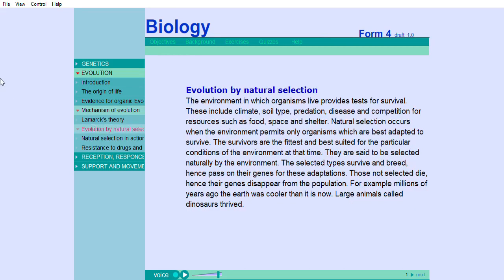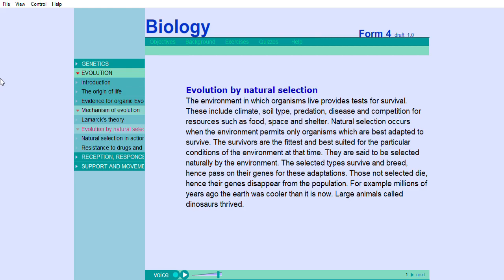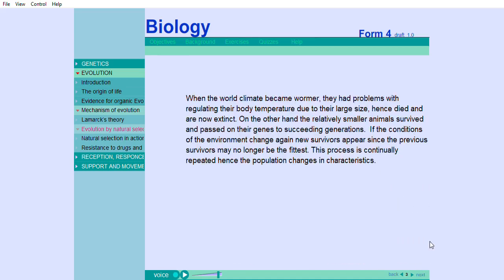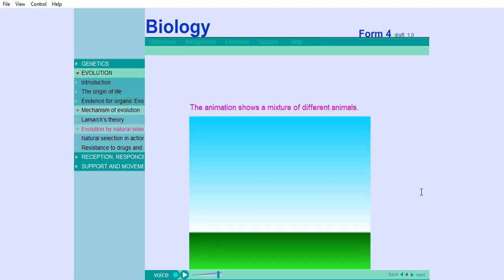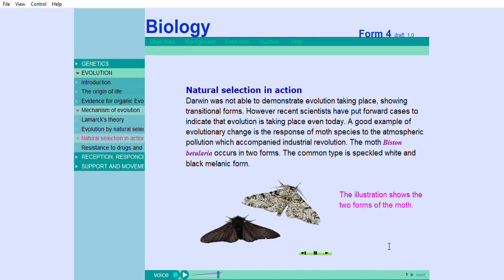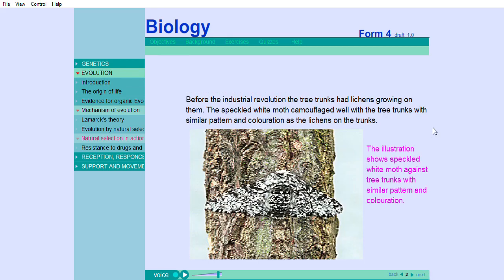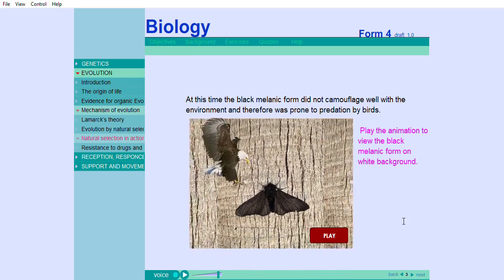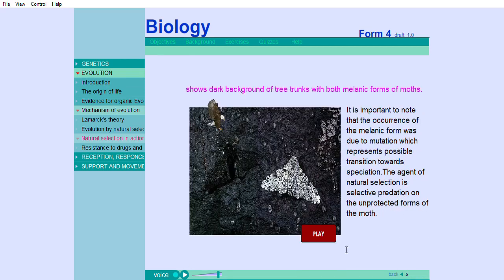Survival of the Fittest: Real-life Natural Selection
Explore the concept of survival of the fittest through real-life examples of natural selection in action. See how species adapt and evolve to thrive in their environments!
In a world where adaptability is the key to thriving, "Survival of the Fittest: Real-life Natural Selection" delves into the raw and thrilling realities of natural selection in action. Witness jaw-dropping examples of how species—from the wildest predators to the smallest microorganisms—struggle to survive and evolve in the harshest environments.

This eye-opening YouTube Short explores the survival strategies that make or break these creatures, showcasing their resilience, ingenuity, and the relentless forces of nature. Whether it's the battle for resources, the art of camouflage, or the fight against changing climates, discover how nature's most extraordinary adaptations are not just about survival but about thriving in a world where only the best-suited prevail. Join us for a quick dive into the ultimate game of survival, where the fittest aren't always the strongest, but those who adapt best to the ever-changing game of life.